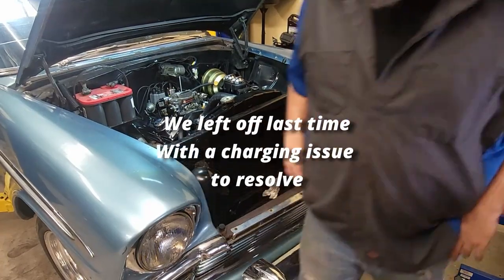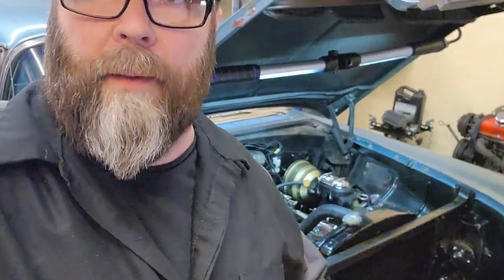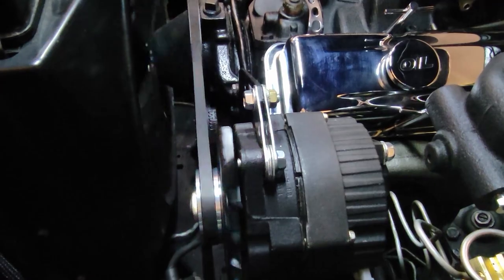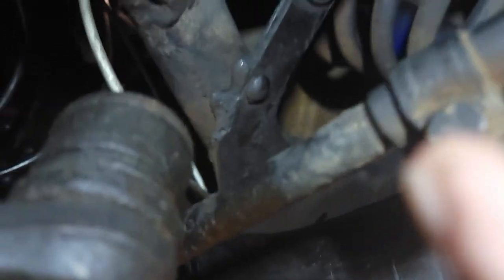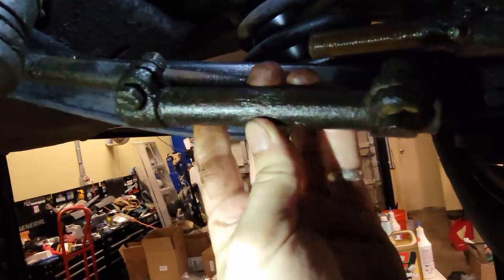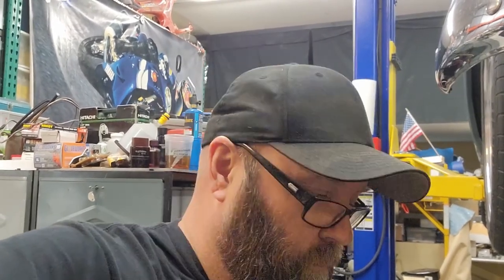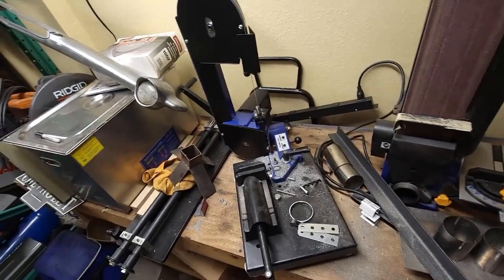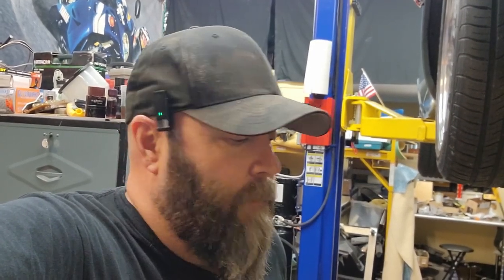WHY ARE NEW PARTS JUNK? Ever happen to you? It did on my 1956 Chevy Nomad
New parts SUCK!! Diagnosing a charging issue and figuring out how to fix MazMad's alignment problems. Aftermarket drop spindles put car into a major "toe In" Issue. How do you fix it? Watch and see.

"Don't wait for your project to be perfect to enjoy it! Do it a little at a time and enjoy it being "good enough" until one day POOF it's perfect"